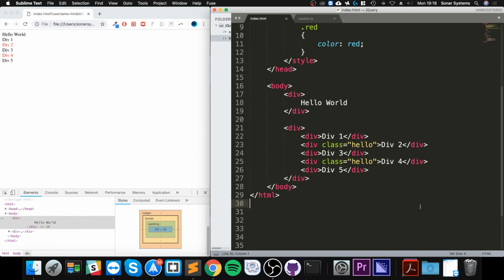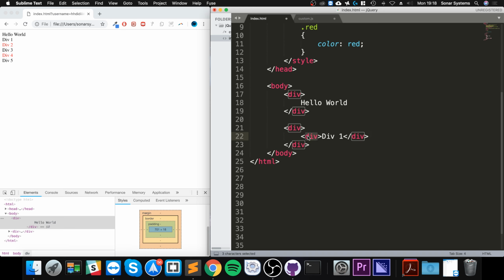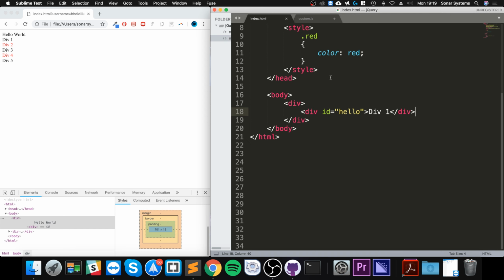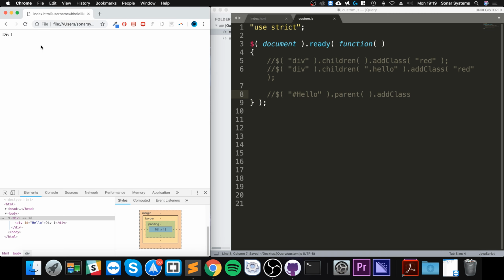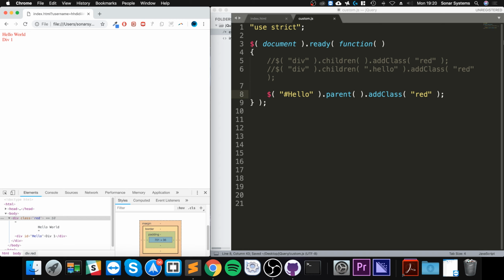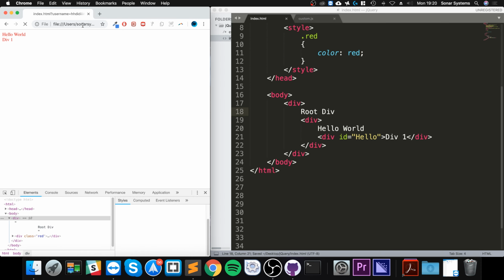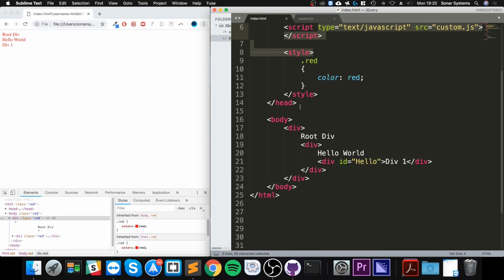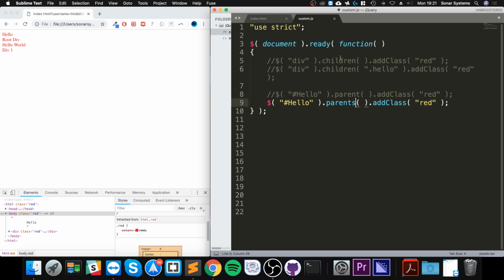Parent Element - jQuery Ultimate Programming Bible